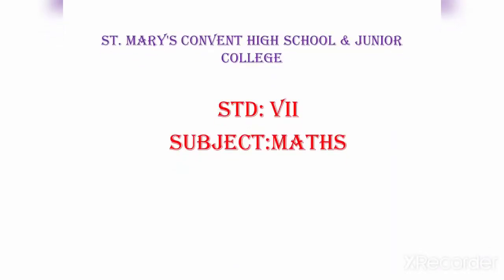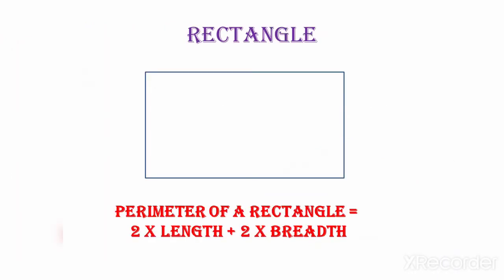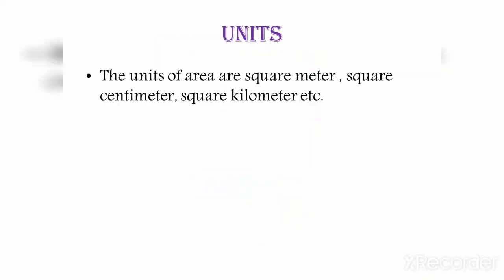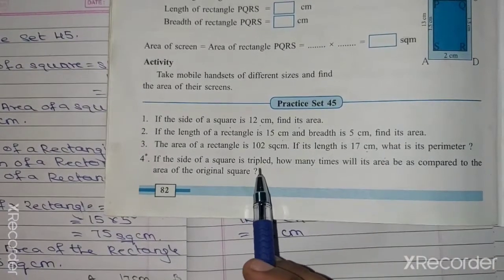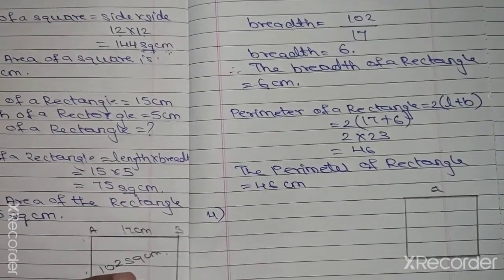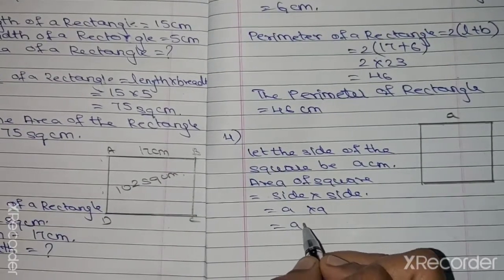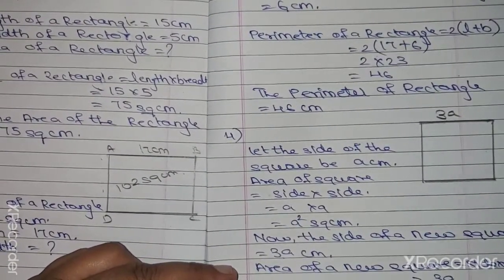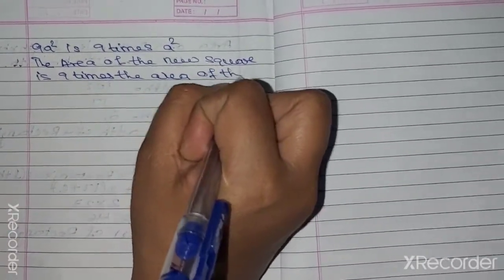28 January 2021